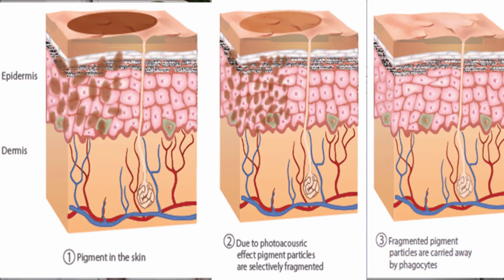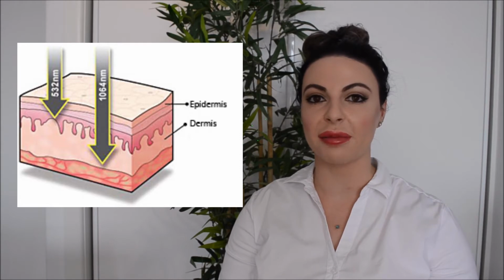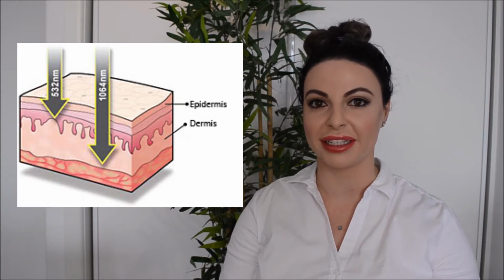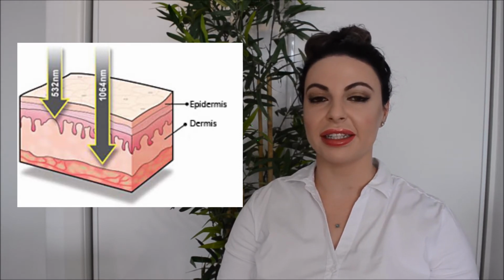DERMAL TALKS: Why we use Q-switch Laser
Dive into everything Q-switch related as Melissa and Maria talk about what different treatments are being offered with this laser device. Want to know about laser facials? Tattoo removal? We've got the modality for you.

Have any questions? Let us know! We love a discussion.